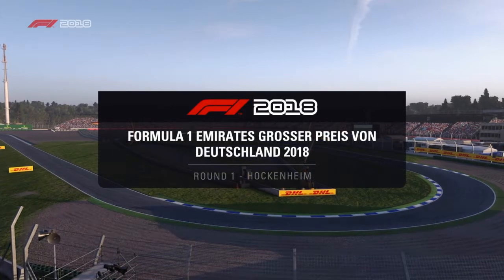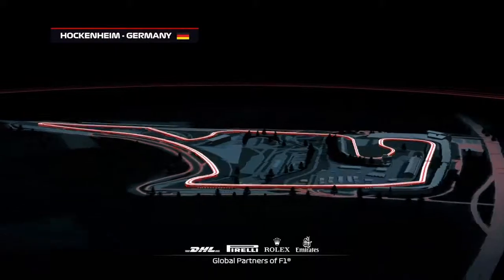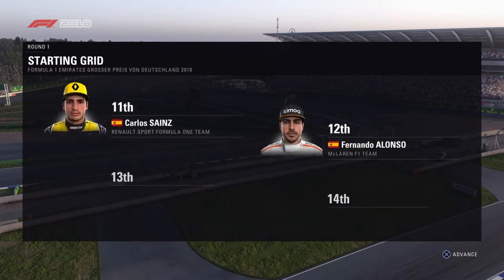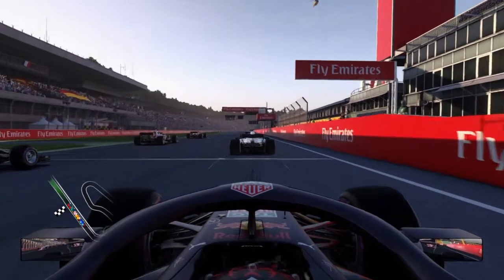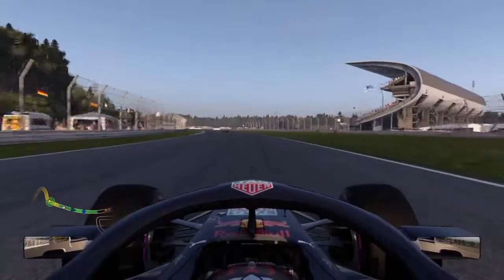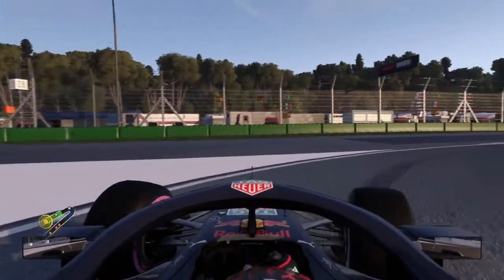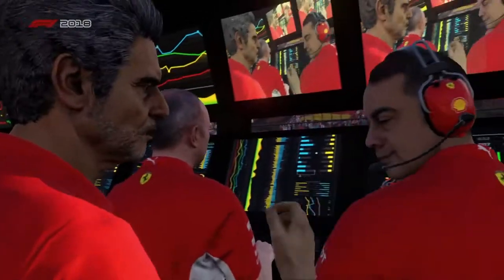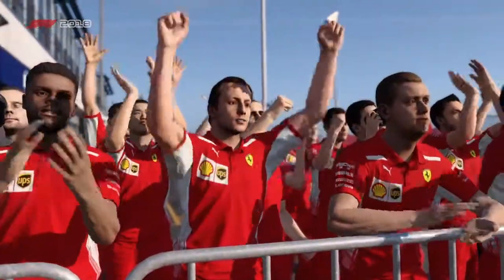F1 2018 Hockenheim. How did I survive?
Thanks to codemasters F1 2018, ps4 share factory, MLB "The Show", Uncharted: the Lost Legacy, uncharted among thieves, Naughty Dog Games, Activision, Modern Warfare remastered and Videoshop for your wonderful work.